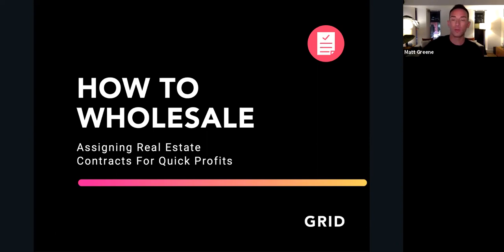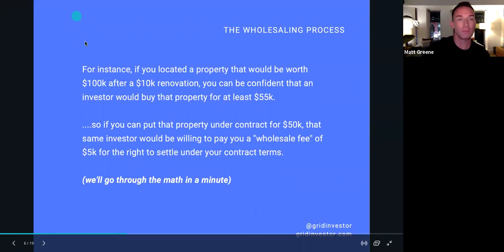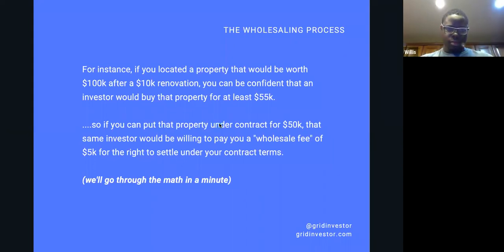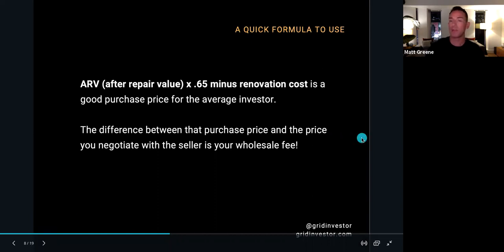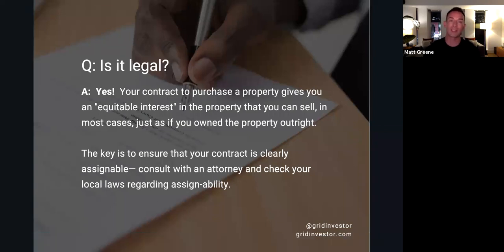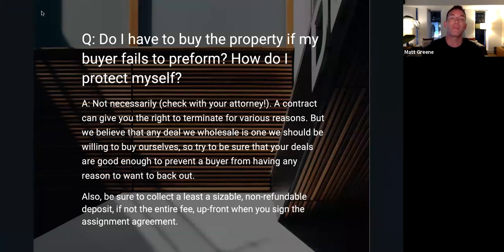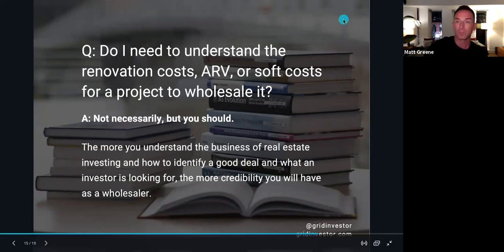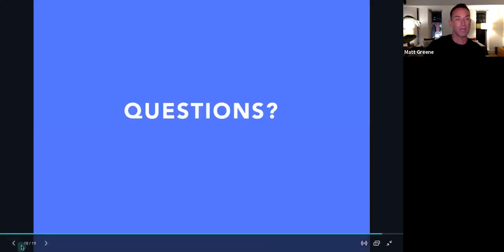How To Wholesale: Assigning Real Estate Contracts For Quick Profits —January 2021 [GRID Philly, PA]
Want to make money in real estate with little-to-no risk, getting paid in days, and never getting your hands dirty? That’s wholesaling. Yes, it’s legal. Yes, you can do it with practically no money or experience. And no, it’s not a get-rich-quick scheme. But it is the foundation for learning the skills to succeed in every other aspect of investing, so we think it’s one of the most important topics of the year.

About Matthew Greene

Demonstrating exceptional negotiation skills, time-proven processes, and cutting-edge marketing techniques, Matthew Greene has personally listed and sold nearly 650 homes –in excess of $137 million dollars in settled volume – during one of the most volatile real estate cycles in over a century.

REALTrends, the industry's most trusted source in North American real estate analytics, has consistently named Matthew one of the highest-producing individual real estate agents in Pennsylvania and he has been nominated to be included in The Wall Street Journal's "The Thousand," an elite compilation of the most prominent real estate practitioners in the United States. Matthew's passion for creating not only superior results but also an exceptional client experience also garnered the attention of The American Institute of Real Estate Professionals, who has awarded him "10 Best in Client Satisfaction in the State of Pennsylvania."

Even more revealing than the national and international acclaim he's earned, though, are the glowing endorsements offered by Matthew's own clients – and by the dozens of referrals, they extend to him year after year. Read actual client reviews by clicking here.

Unlike most "team" concepts – which are typically comprised of many salespersons and scarce, if any, client-care support – Matthew's clients are individually serviced by a Dream Team of highly trained, non-salesperson specialists, offering every client direct accessibility, outstanding response times, and personalized, step-by-step guidance through each stage of the real estate transaction. Couriers, home stagers, professional photographers, customer care specialists, and a digital marketing team all work in lockstep to exclusively provide Matthew's clients with the pinnacle of client care, allowing Matthew to focus entirely on the most critical aspects of the transaction, such as negotiating contracts and attending client meetings.

The result is astounding: listings selling in an average of 32 days in 2019, and for 3-4% higher values than the average listed property, producing not only a faster settlement but thousands of dollars in extra profit for his clients.